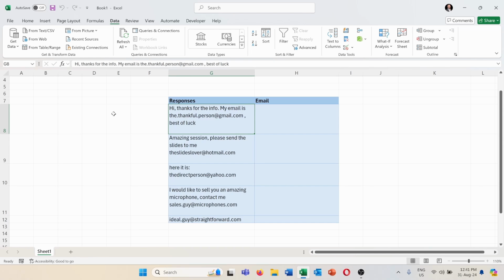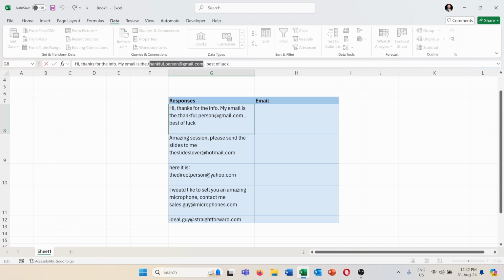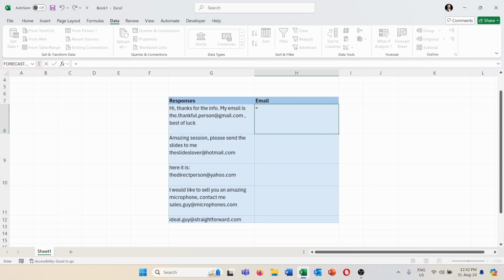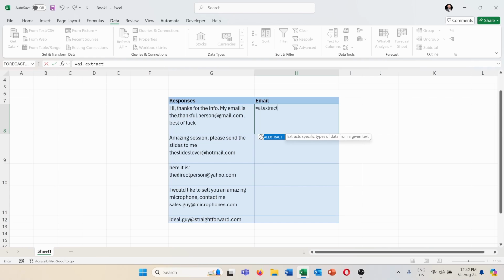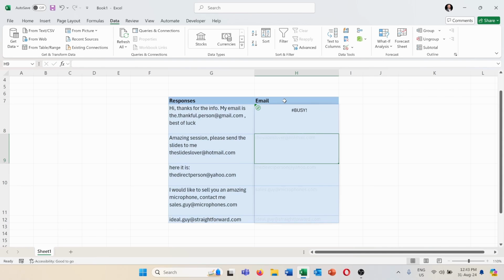Unlock the Power of AI in Excel: Step-by-Step Guide to the AI.EXTRACT Function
Elevate your Excel skills with the AI.EXTRACT function, a game-changing tool that uses AI to simplify data extraction and analysis.
 In this step-by-step tutorial, I'll guide you through using AI.EXTRACT to effortlessly extract and manipulate data, making your spreadsheets smarter and more efficient. Perfect for Excel users at all levels, this video will show you how AI can simplify complex tasks and improve your productivity.

"House of Style''
Jay Man - OurMusicBox